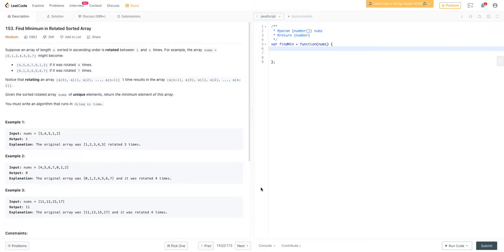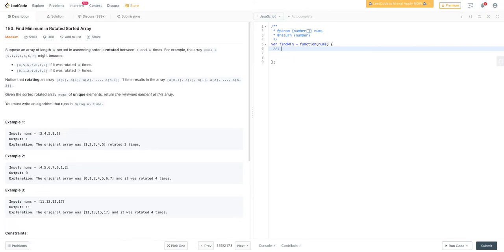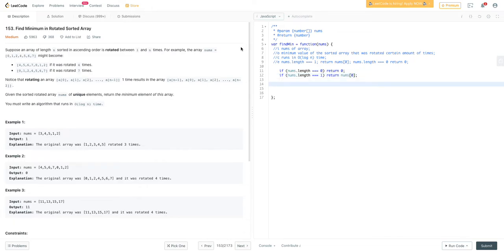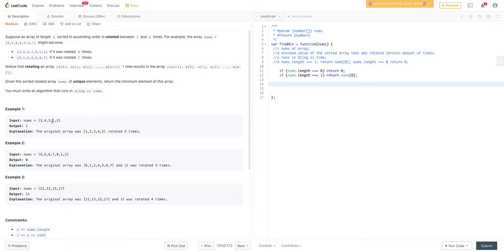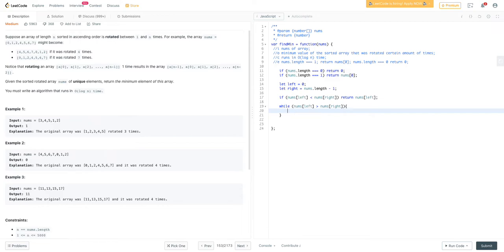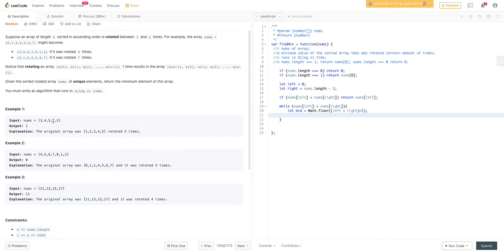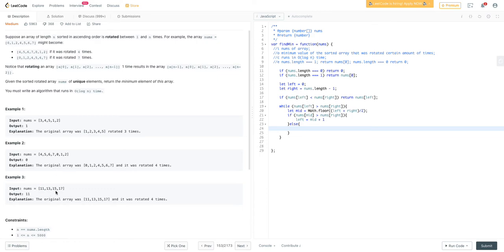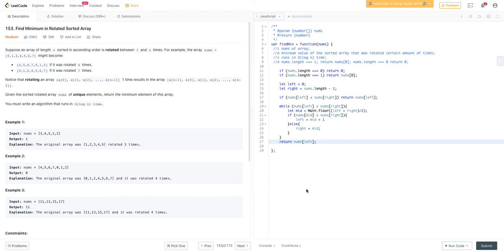Leetcode 153 Find Minimum in Rotated Sorted Array in JavaScript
I am just practicing talking while coding and still need to learn a lot but I hope that these videos will be helpful to others.